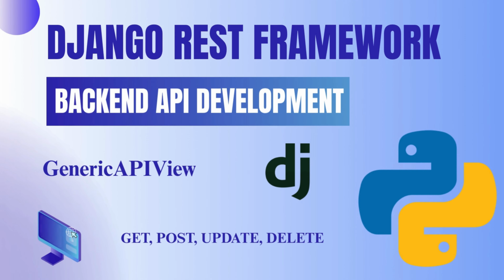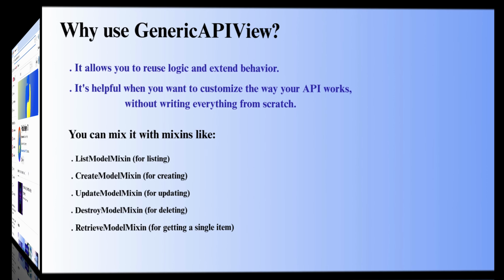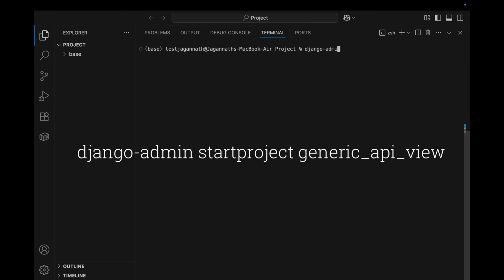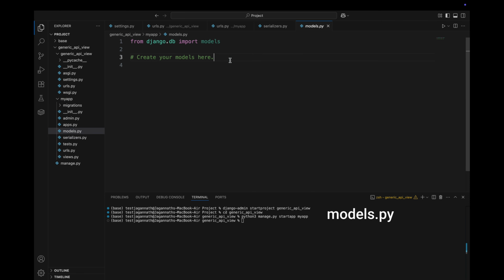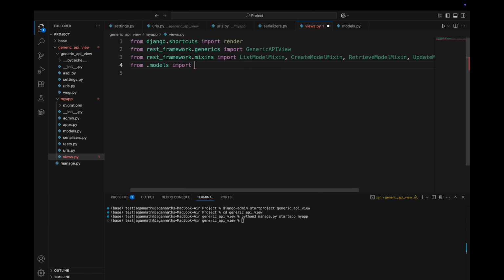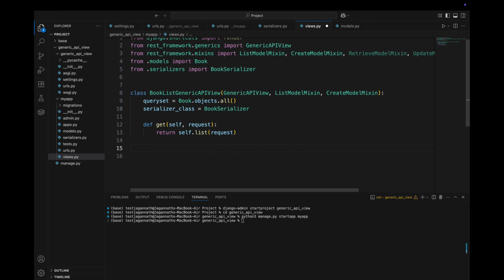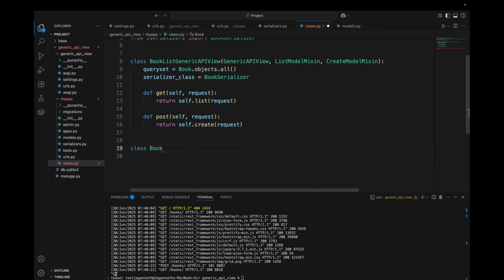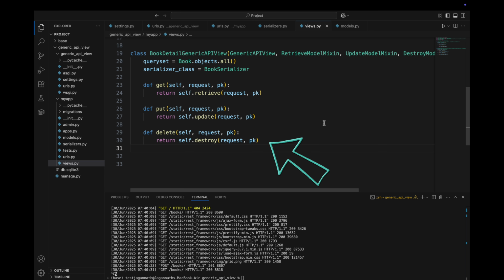Build REST API using GenericAPIView in Django REST Framework | DRF Tutorial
In this video, you’ll learn how to build REST APIs using GenericAPIView and mixins in Django REST Framework (DRF). We’ll walk through each step — from setting up the project and creating a model, to writing views, serializers, and connecting everything with URLs.

🔹 What you’ll learn:

Installing Django REST Framework

Creating a Django project and app

Defining a Book model

Creating a BookSerializer

Building API views using GenericAPIView with mixins

Handling GET, POST, PUT, and DELETE requests

Setting up routes for listing, creating, updating, and deleting books

📁 Playlist for more DRF tutorials: Check out the Django Rest Framework(DRF) Playbook in the playlist section of the channel!